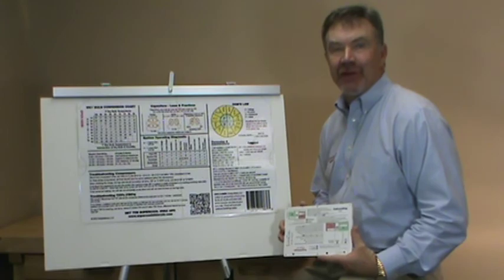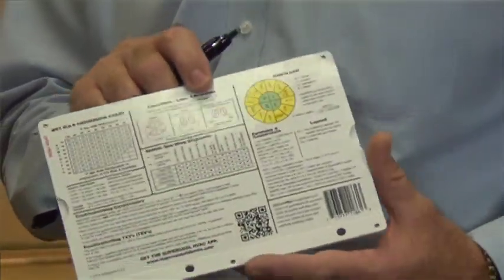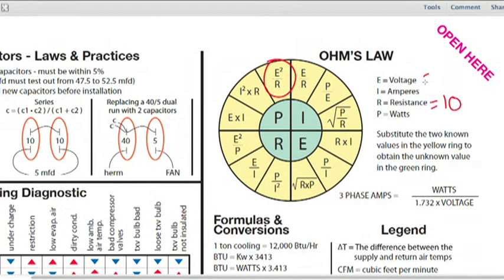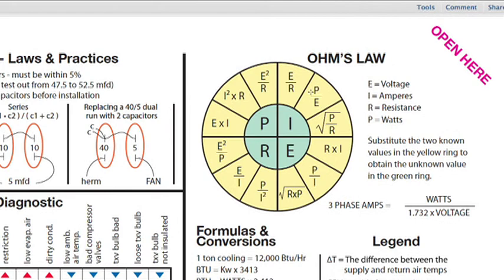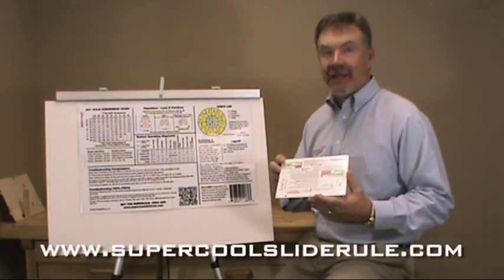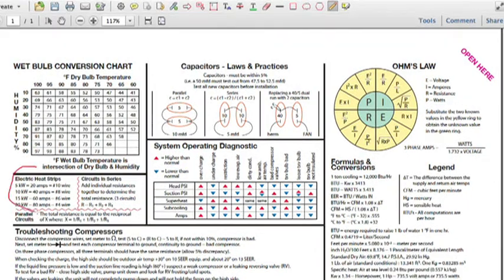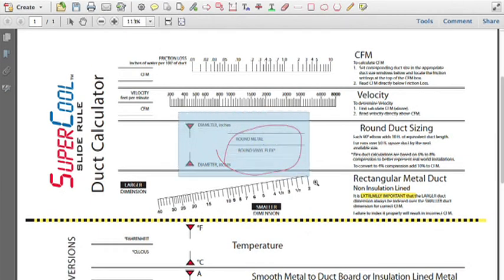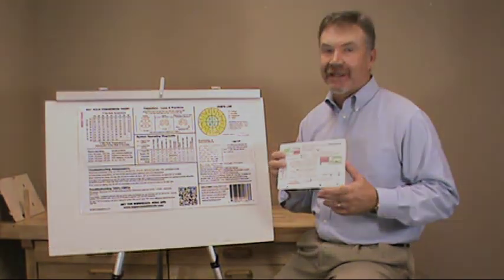OHM's Law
Describes how to use the OHM's Law Wheel to calculate voltage, resistance, amperes, and watts.